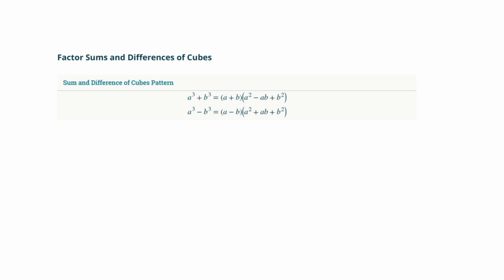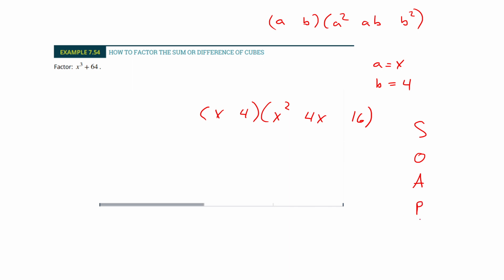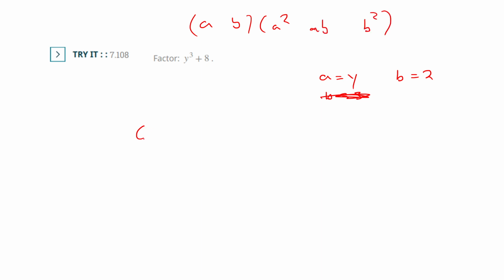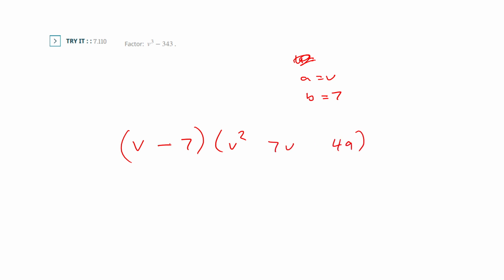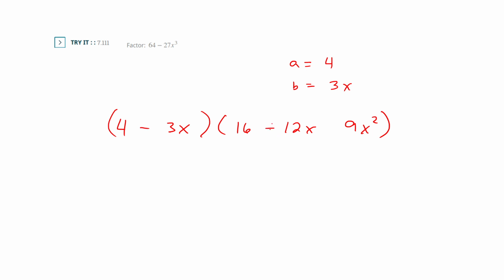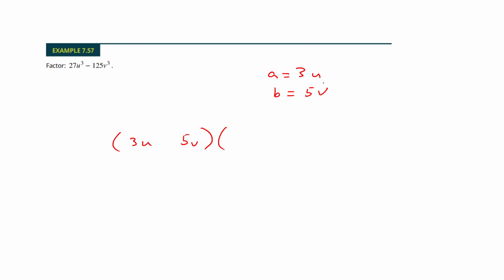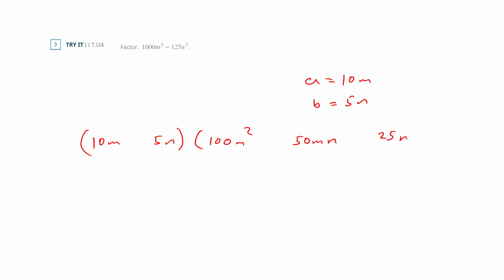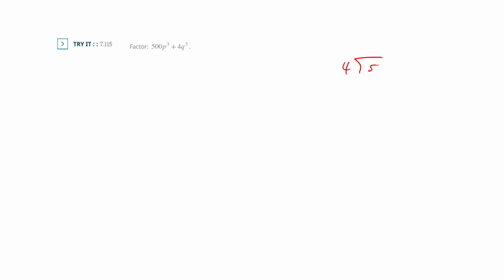Algebra I 7 4c: Special Factoring Patterns- Sums and Differences of Cubes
Special Factoring Patterns- Sums and Differences of Cubes.